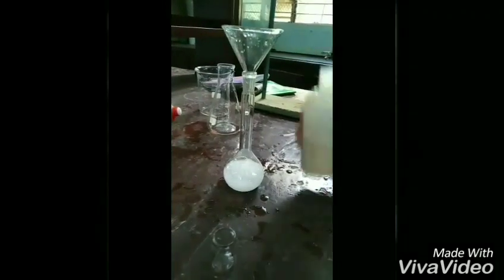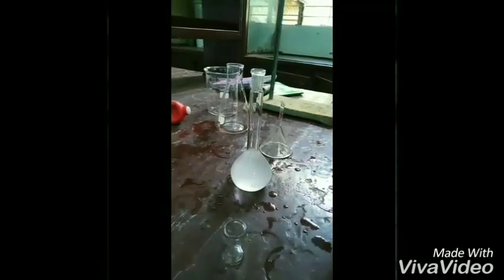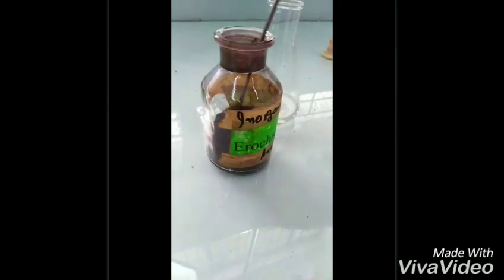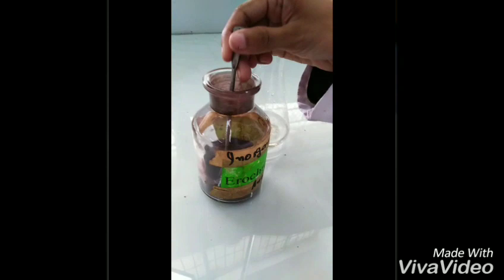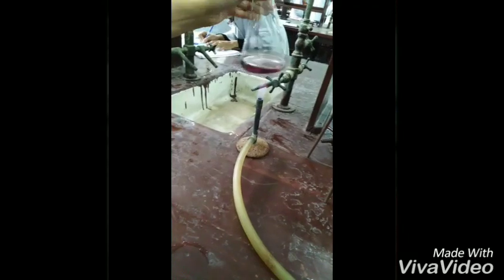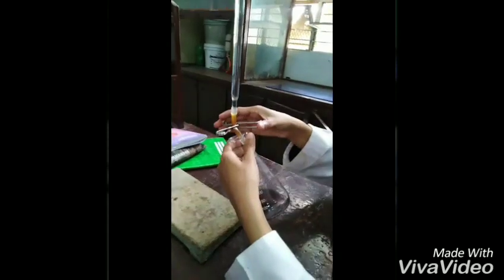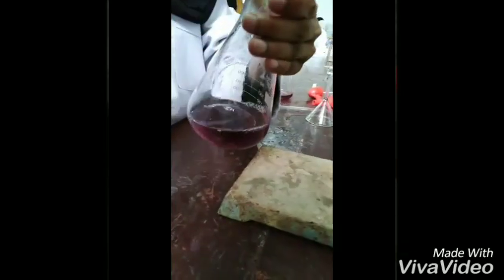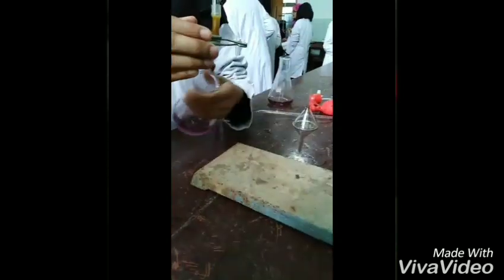Standardization of MgSO4 | Complexometric titration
The known volume of MgSO4 is titrated against EDTA solution using Eriochrome black T as indicator..